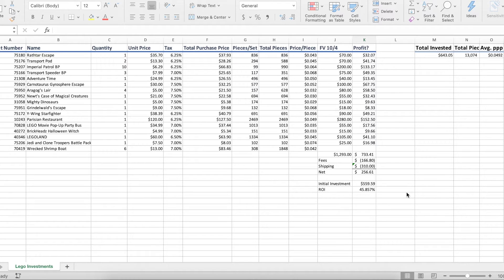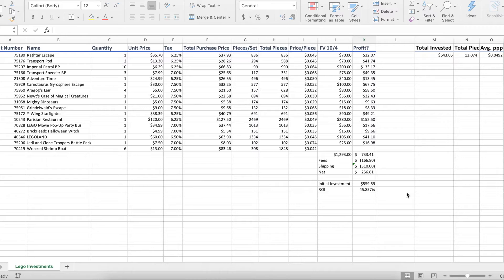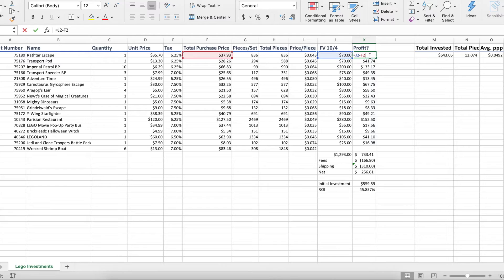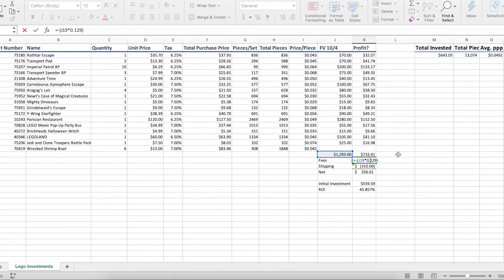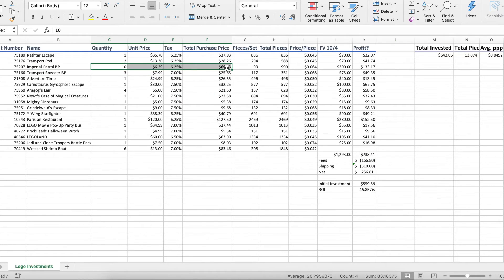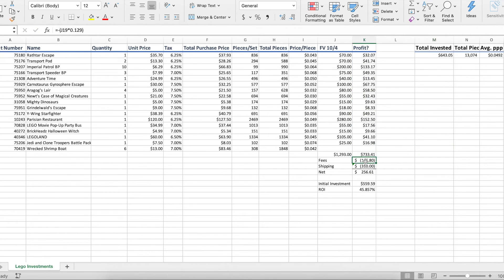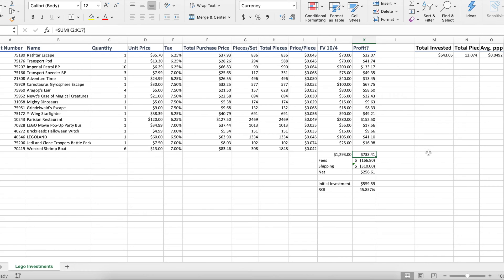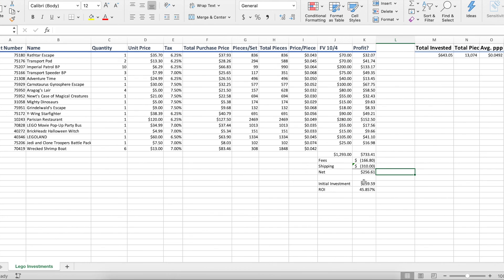LEGO Investing: eBay SELLING and SHIPPING Costs!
You always have to factor in selling fees and shipping costs when investing in Lego and Selling on eBay. It's easy to overlook this aspect and think your return on investment is higher than what it is. I go over my inventory spreadsheet to give you guys examples on how to estimate these costs and show how much it actually eats into your profits!

Welcome to BRICK DUO – where we discuss LEGO, investing in LEGO, Collecting LEGO, Lego News, LEGO clearance and LEGO Hauls. You’ll gain some insight from two collectors, K Bricks and B Bricks, who have been into the hobby since they were young kids. We’ve seen it all over the years and offer some great perspective on the recent history of the LEGO brand and its themes.